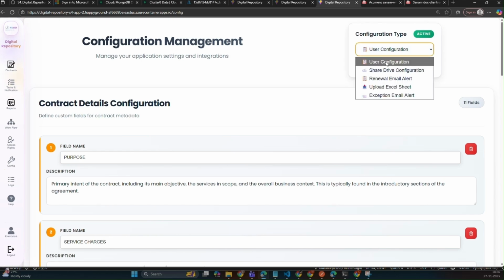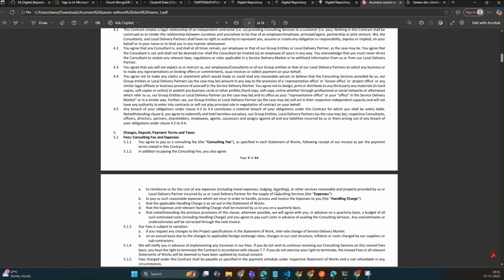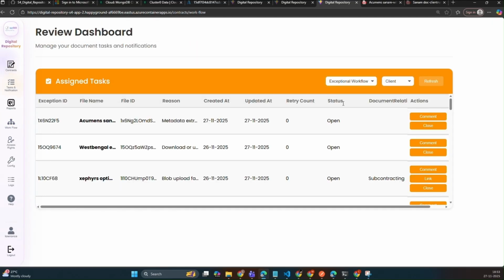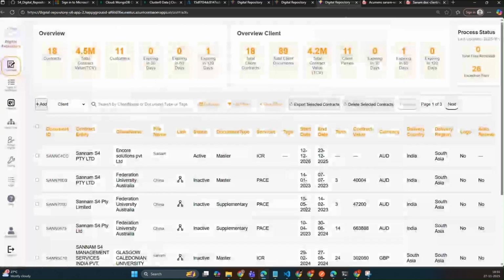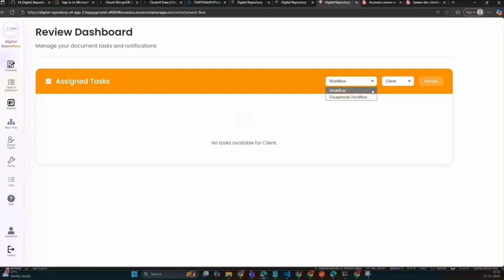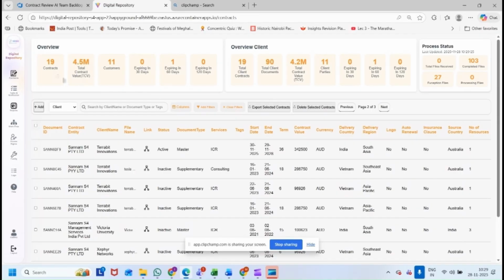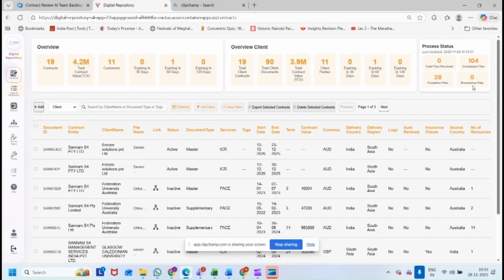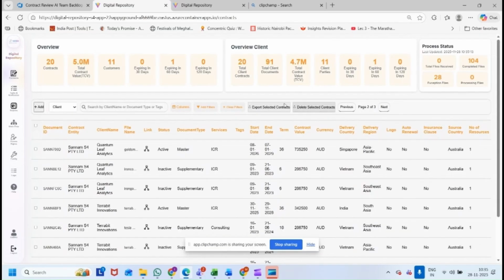Exception management for Contracts Repository